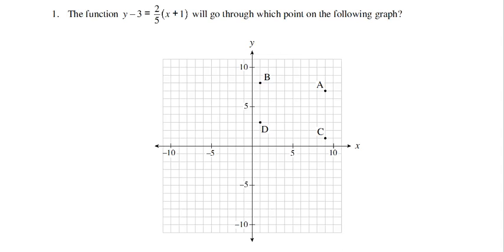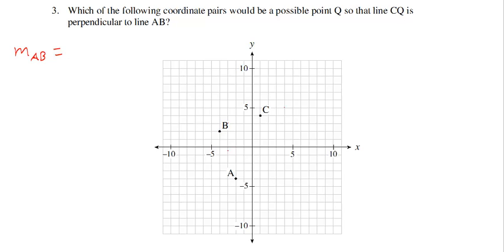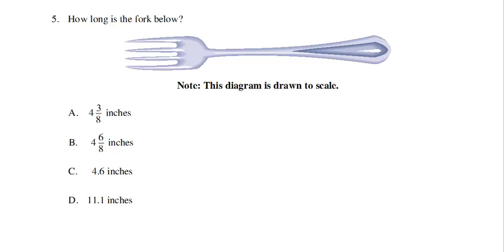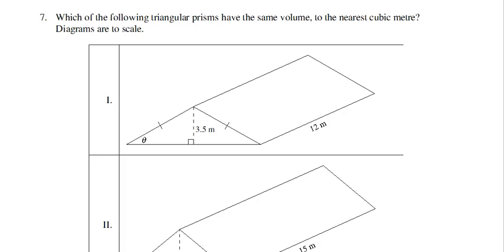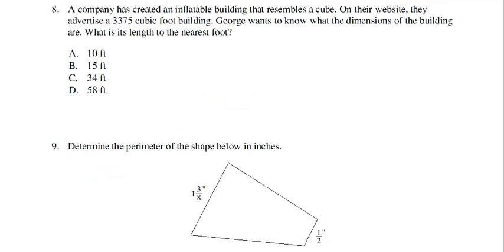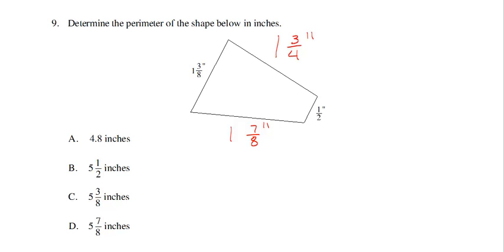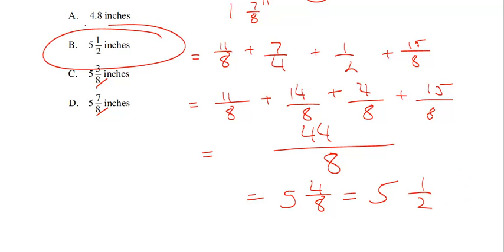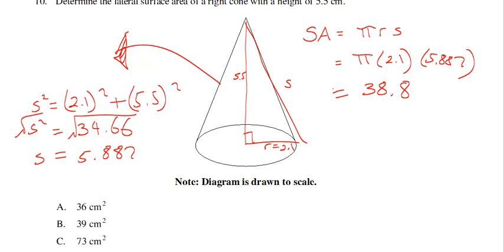Foundations & Pre-Calc 10 - Practicing Electronic Tools Sample Questions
Solutions of Sample Questions for Practcing Electronic Tools from BC Ministry of Education Foundations of Mathematics and Pre-Calculus 10 Provincial